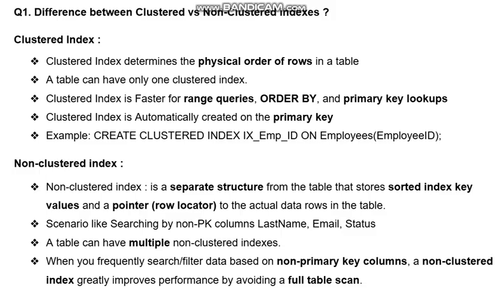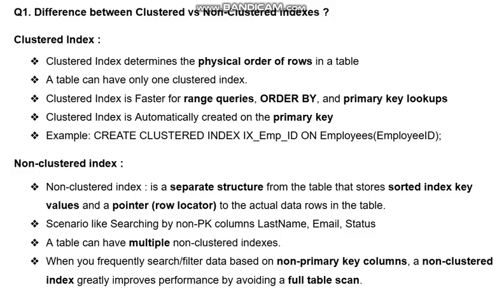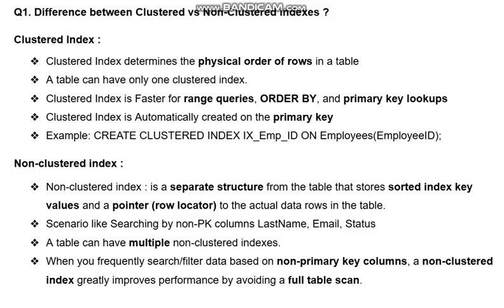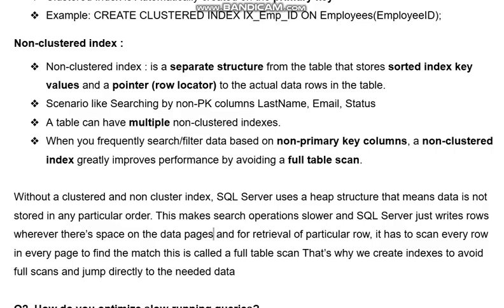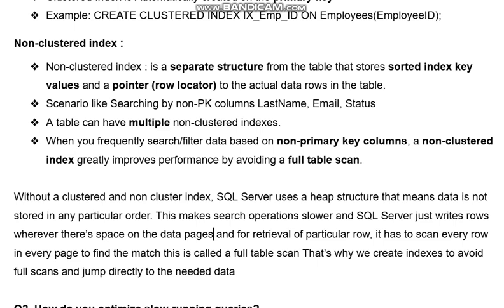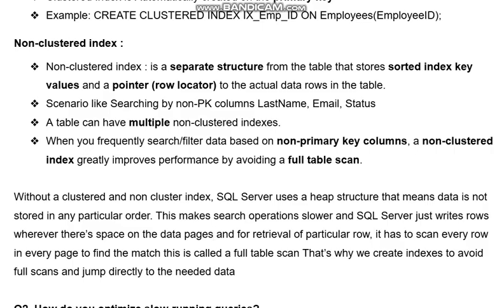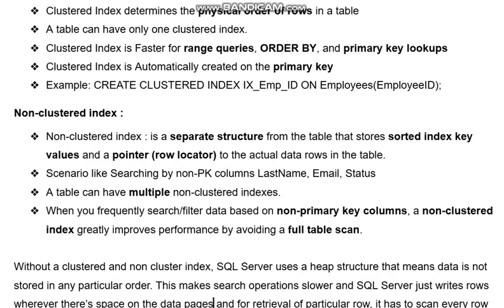SQL Cluster and Non Cluster Index